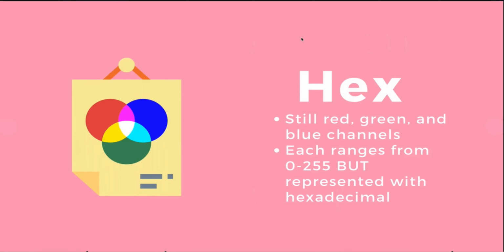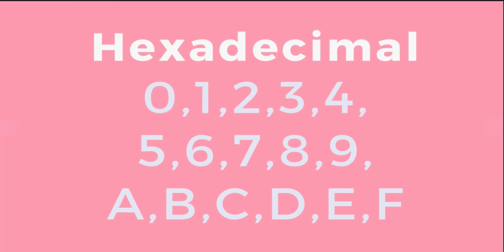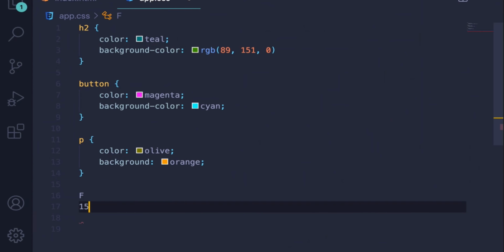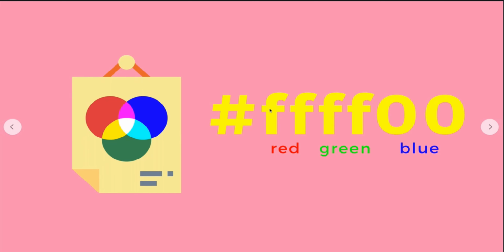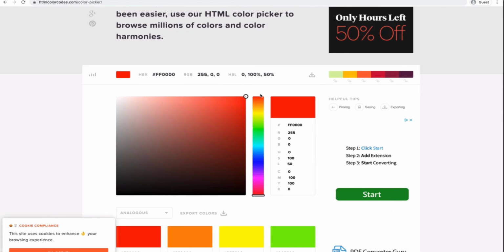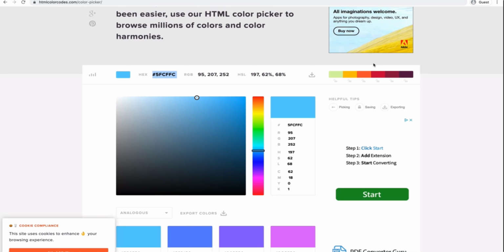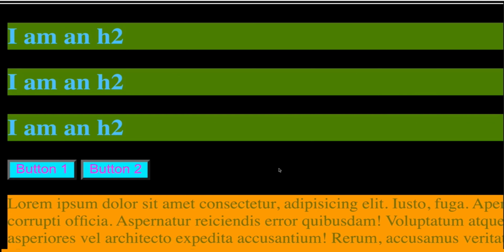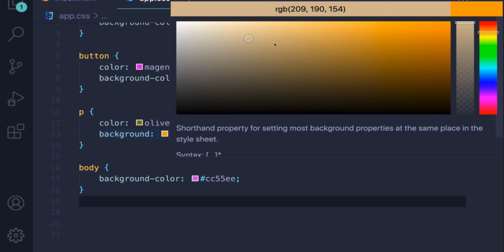Colors Systems Hexadecimal